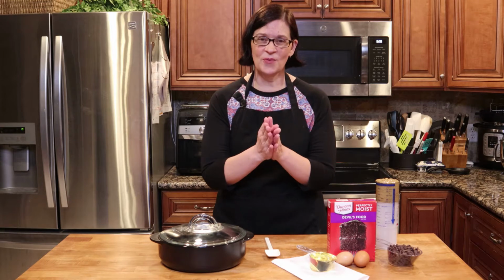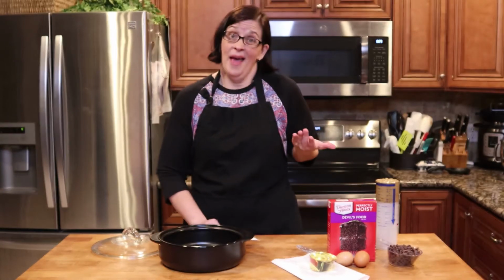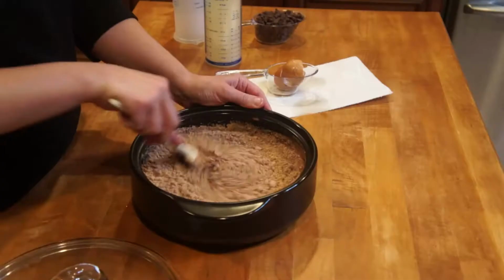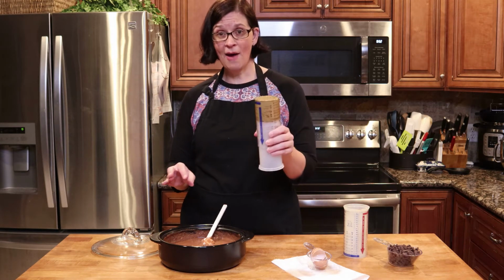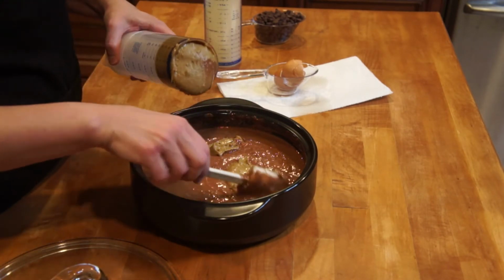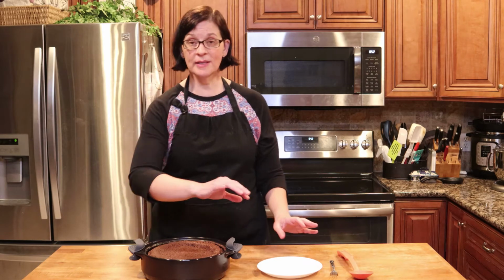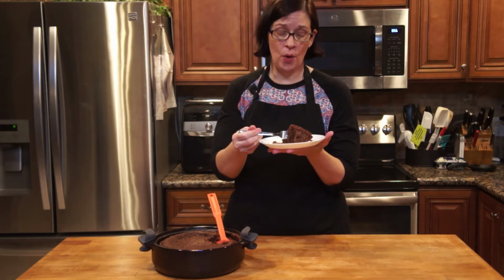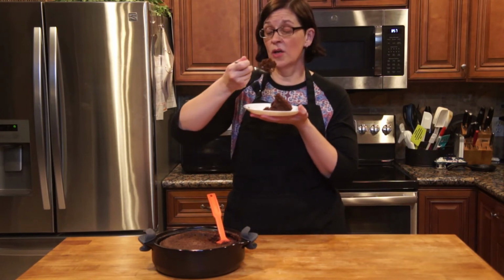Chocolate Peanut Butter Lava Cake - Pampered Chef Recipe - Adventures in Everyday Cooking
This fantastic recipe is one that everyone should tuck away in their pocket for a quick, delicious, shareable treat! Think BBQs, picnics, potlucks, game nights... and more! It takes 2 minutes to put together and 9 minutes in the microwave before you have this amazing dessert that will be devoured in seconds.

Note: I used sunflower nut butter in this video, but original recipe is for peanut butter.

If you'd like to check out the 2.5qt Dutch Oven here is that